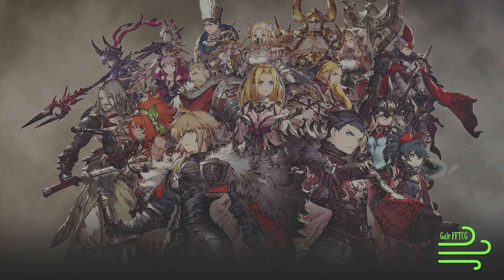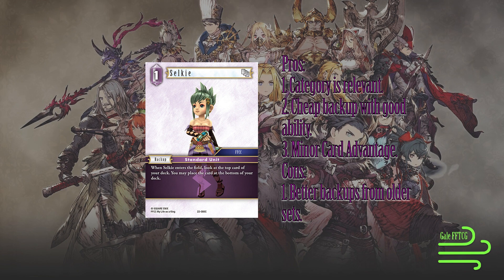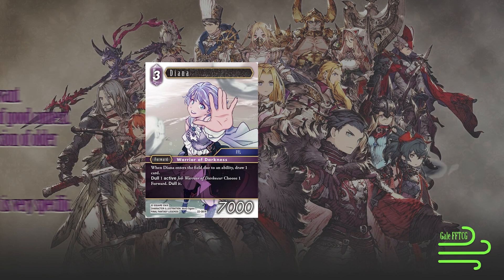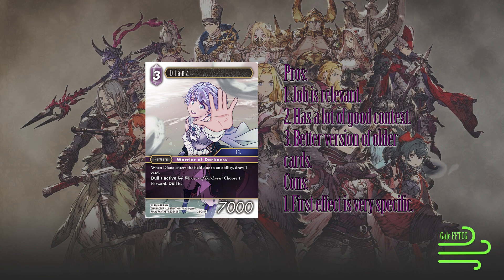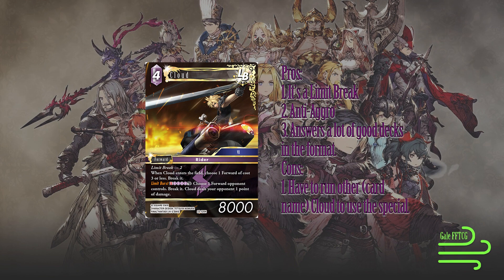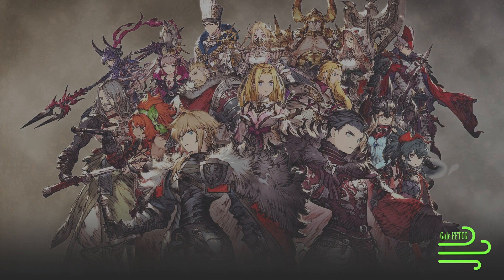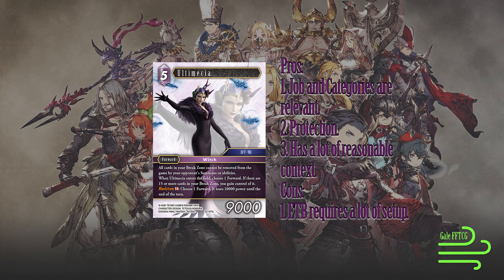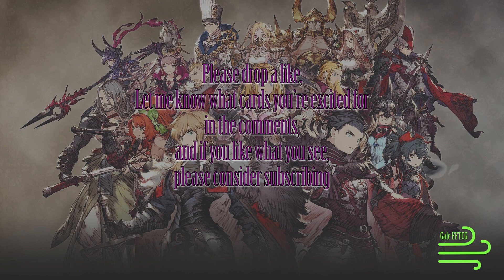Opus 22 Lightning Rarity Review // Gale FFTCG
Howdy howdy!
Today Serah goes over her favourite common, rare, heroic, and legend in the element of Lightning for the brand new Opus 22!